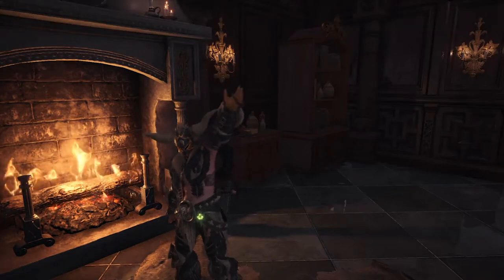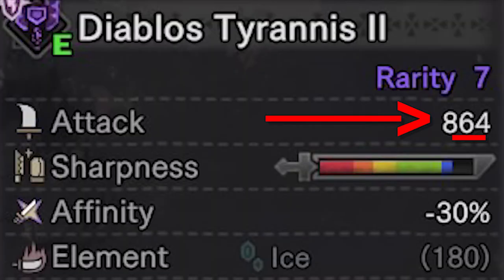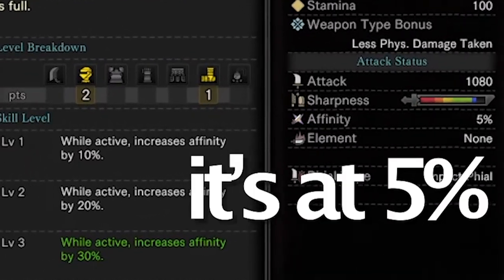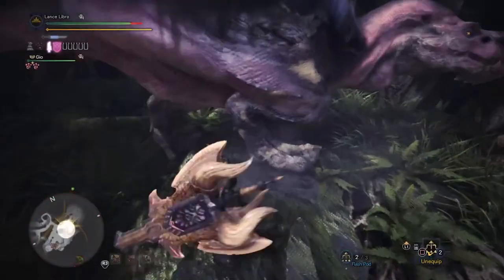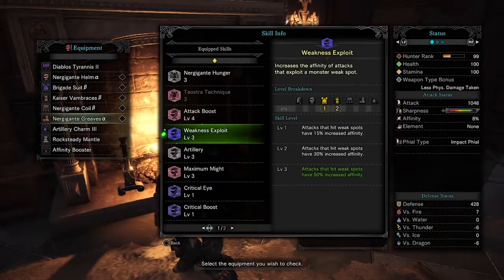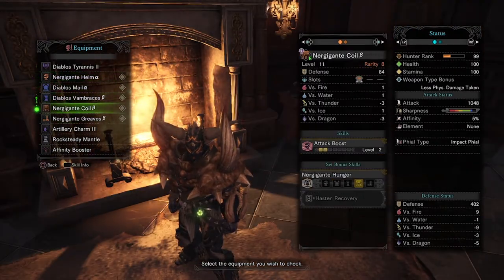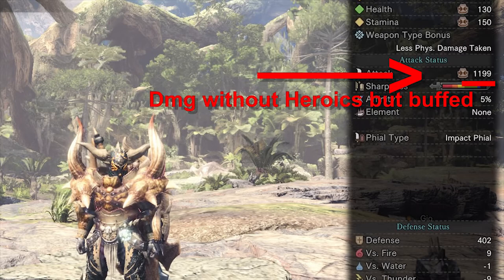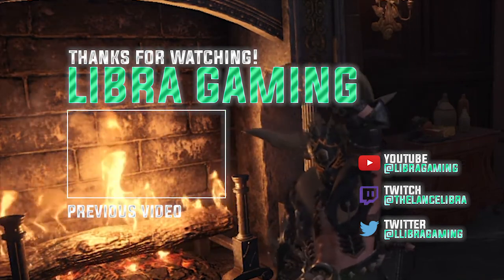Charge Blade Recommendations AND Tips - Monster Hunter: World. Top Three Armor Sets I Use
I'd love to answer some questions, if you have any!

This is the gear that I usually run.

Equipment:
Weapon: Charge Blade - Diablos Tyrannis II
Weapon Augmentations: Attack Increase x2

Nergigante Helm Alpha
Dober Mail Beta
Nergigante Vambraces Alpha
Nergigante Coil Beta
Nergigante Greaves Alpha
Artilery Charm III
Rocksteady Mantle
Impact Mantle

Armor Skills:

Attack Up Lv 7
Artillery Lv 3 (max)
Maximum Might Lv 3
Critical Boost Lv 1
Agitator Lv 2
Non-elemental Boost Lv 1 (max)
Capacity Boost Lv 1 (max)

Hey guys Libra here, and welcome to another gaming video of Monster Hunter World
In this video, we are gonna' cover my recommendations for the skillsets to use on your Charge Blade.

Armor Script:

 I tend to run a max DPS build because weapons like the Charge Blade/Switch Axe/Great Sword/Hammer tend to focus more on burst damage.

So as you can see here, my weapon choice is the Diablos Tyrannis II because it has the highest RAW damage for a charge blade currently in the game. On top of this, it can have up to two Augmentations and as you can see here, I picked Attack increase on both augmentations.

You might have noticed that this weapon currently has negative 30 affinity but fear not, there is a cure. The cure for this is Maximum Might. What does Maximum Might do? At level one it increases your affinity by 10% and at level three, it increases it to 30%. Keep in mind it is only activated if your stamina bar is full. But this immediately negates the negative affinity of the Diablos Charge Blade.

Now the reason why I think this is an absolute must for this build, is because if you're using charge blade, you are not using your stamina in your attacks. Weapons like the Dual Blades or the Bow do require stamina, so I do not recommend Maximum Might on those weapons.

You might be lucky and have had drops for the Maximum Might Skill, but if you're not as lucky, I would suggest having the Nergigante Helmet and the Nergigante Greaves, these two pieces will allow you to run Maximum might.

Here are a couple of must haves if you decide to use this build. Now as I mentioned earlier, we are focusing on Heavy Burst Damage.

" First, we have the skill Artillery Lv III combined with Capacity Boost. Capacity Boost will increase your phial capacity by one.

In this clip we see the damage when artillery is not added.

And in this clip we see the damage when artillery, combined with capacity IS added

" Another MUST on your build¬¬-IF you are running the Diablos Charge Blade, should be "Non-elemental Boost"

" And again another important skill to have is Attack Boost 7 or AT LEAST 4 (otherwise it's not worth it)

" Optional skills, and they are entirely up to you, include Critical Boost and Weakness Exploit III

" The main armor set that I use- mainly focuses on raw damage, it does not have Weakness Exploit III. I make up for my crits, using the affinity booster. Please note that Affinity only affects your chance to land a Critical strike. Critical Boost however, will raise the amount of damage you deal when you hit a critical strike.

" The next armor set I use is my Affinity Set. I won't get into it fully but, basically it has Weakness Exploit Lv 3 and focuses mainly on critting.

" The Last armor set that I use is a mixture of the Nergigante Set and Diablos Set focusing mainly on Heroics. At level 5, the skill will give you 30% of your base damage and an added 40 Defense when your health drops at 35%. ***I would only recommend this set if you are confident in your skills.***

I personally think the added 40 Defense is pretty useless at 35% HP as most tempered monsters would one shot you at that level of health.

I do think however, that instead of giving us 40 Defense, it should give you increased Crit Chance/Crit Damage OR give you a higher evasion chance, but that's just me, lemme know on the comments section if you believe Heroics is worth it and if the plus 40 defense should stay the way it is.

So to recap this video, I personally recommend Artillery III and Capacity Boost, Non-Elemental Boost, Attack Boost either 4 or 7  in your main skill set.

And your Optional skills should be Critical Boost I, Weakness Exploit III.